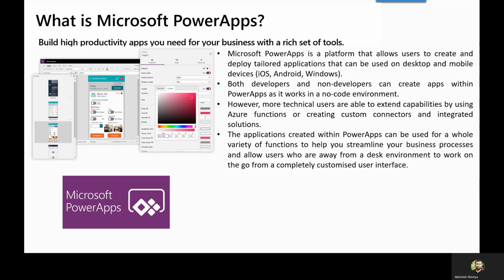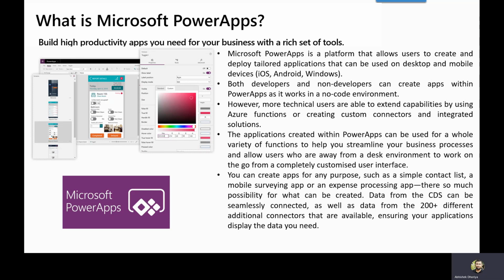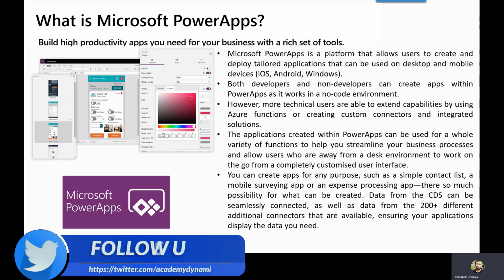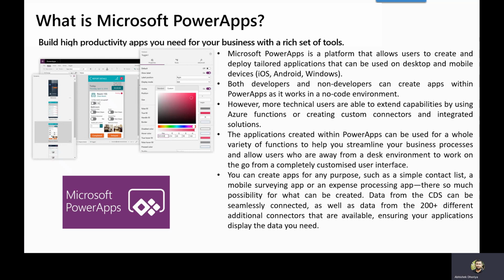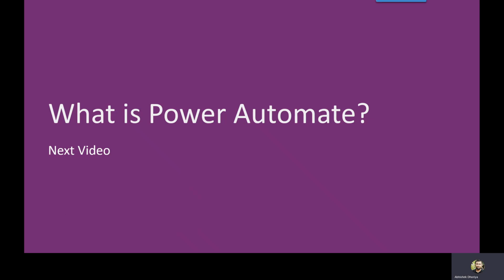What is Microsoft PowerApps ? What is Microsoft PowerApps used for?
What is Microsoft PowerApps?
Build high productivity apps you need for your business with a rich set of tools.
PowerApps is a low-code approach to custom app development, allowing users to quickly create apps with a ‘point and click’ approach.

0:00 Overview
0:41 What is Microsoft PowerApps?
3:13 what can MS PowerApps do?
4:55 What is Next?

Build mobile-friendly apps quickly and without development knowledge and reducing pressure on busy IT teams
Connect to and surface data from your business applications, such as Dynamics 365 and Office 365 (and third-party apps)
Surface key data into a user-friendly app to help data entry – meaning users only see the information they need to fulfil one particular task
Build apps in hours—not months—that easily connect to data, use Excel-like expressions to add logic, and run on the web, iOS and Android devices. Instead of using an off-the-shelf app that only meets part of your needs, or building a custom app that is expensive and time consuming, Power Apps makes it easy to create just what you need.
Microsoft PowerApps is a platform that allows users to create and deploy tailored applications that can be used on desktop and mobile devices (iOS, Android, Windows).
Both developers and non-developers can create apps within PowerApps as it works in a no-code environment.
However, more technical users are able to extend capabilities by using Azure functions or creating custom connectors and integrated solutions.
The applications created within PowerApps can be used for a whole variety of functions to help you streamline your business processes and allow users who are away from a desk environment to work on the go from a completely customized user interface.

microsoft powerapps examples,
powerapps tutorial for beginners,
microsoft powerapps tutorial,
microsoft powerapps introduction,
microsoft power apps overview,
what is powerapps microsoft,
what does microsoft powerapps do,
what is ms powerapps,
microsoft powerapps download,
what is microsoft powerapps used for,
powerapps for dummies,
what can ms powerapps do,